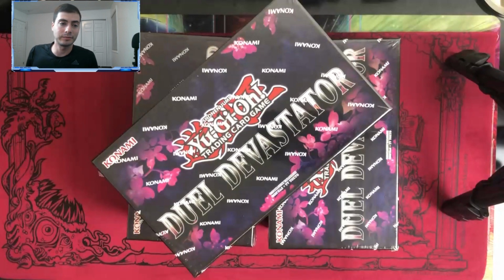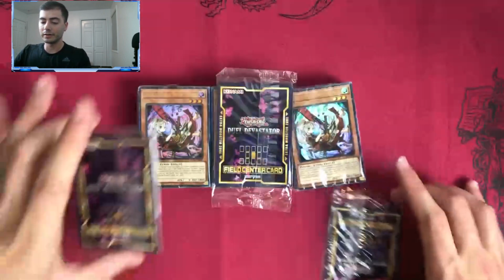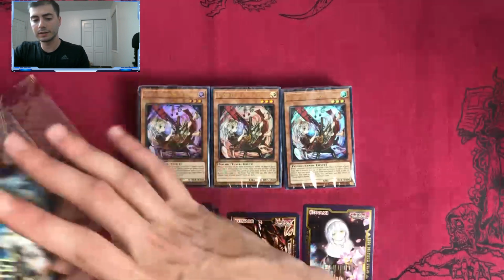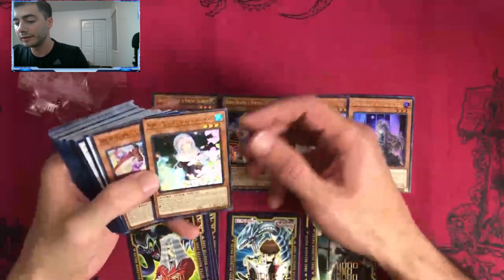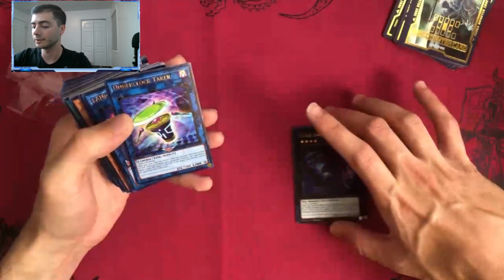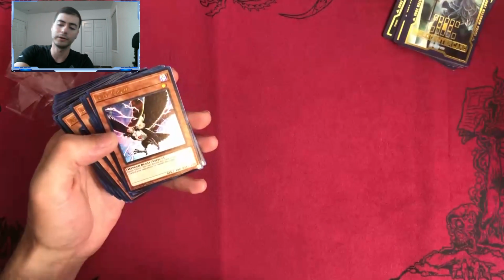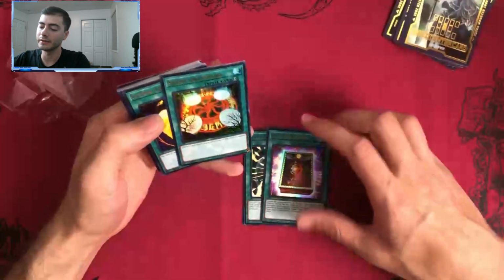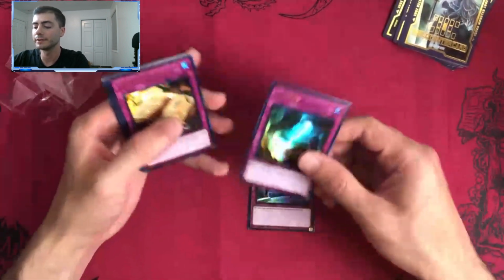Yu-Gi-Oh! Is Duel Devastator Worth Opening?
Buddy hooked it up with some Duel Devastator. Just some thoughts as i open it up. Enjoy.

Want to help support the me? Heres some links!

@ bingohhh_hd